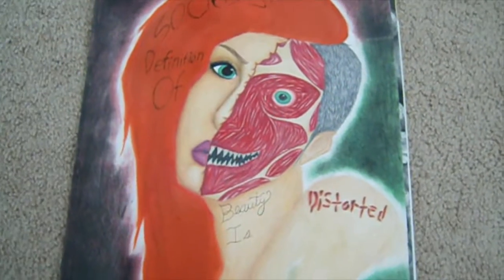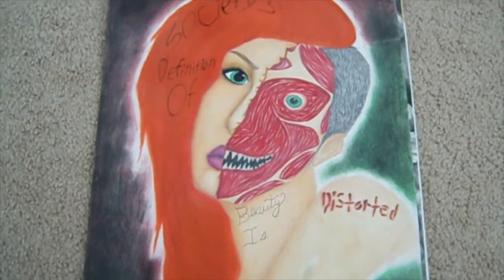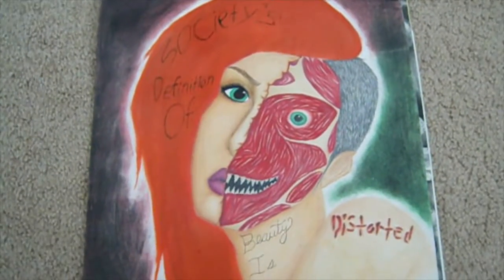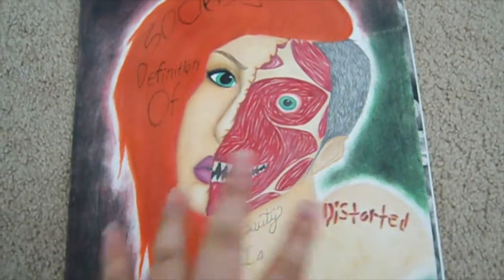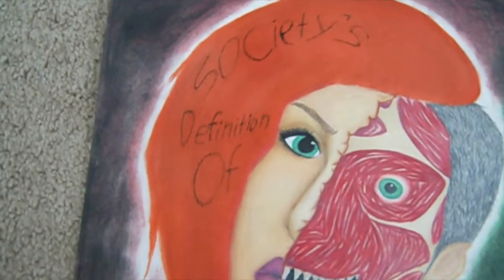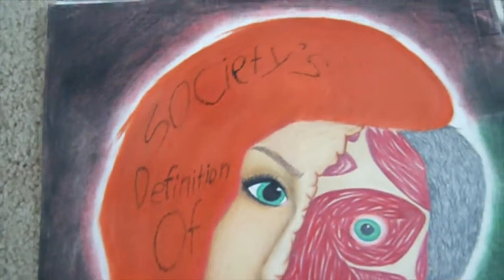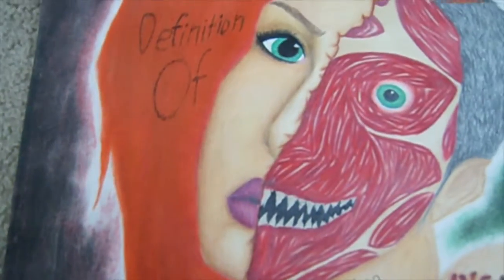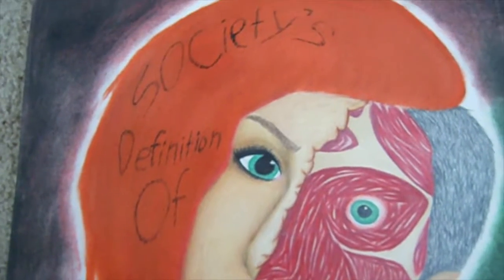Extra Art Pieces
This video is showing some of the pieces that I created in class that i had decided to keep. Enjoy and give a like or comment, please and thank you.